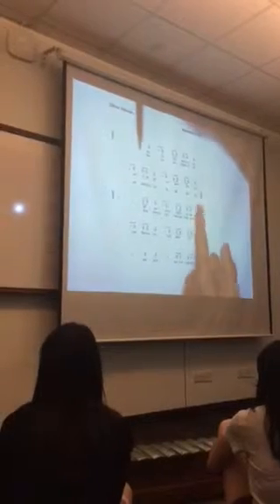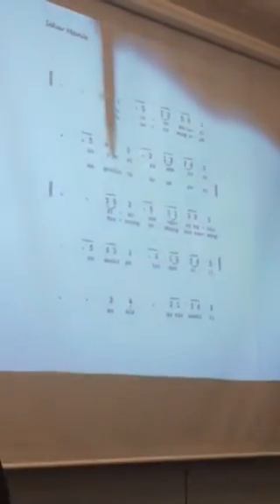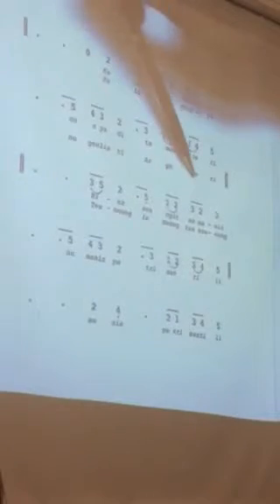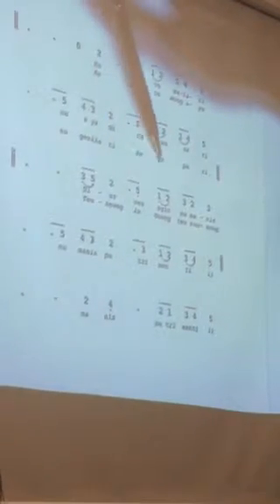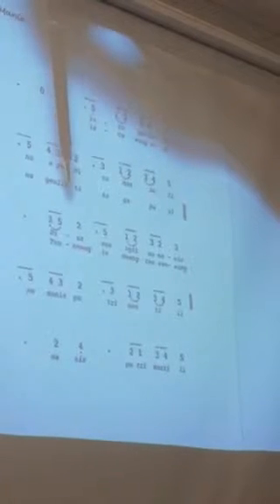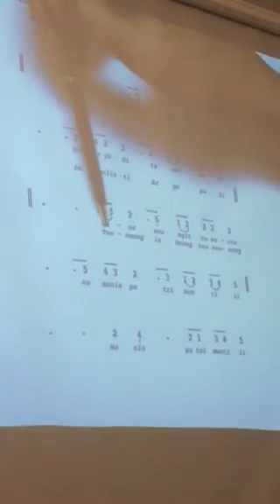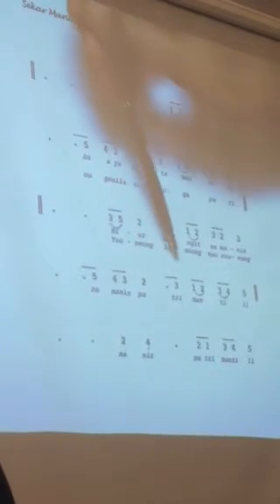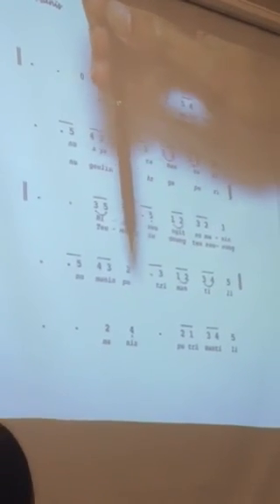Explanation of Sekar manis